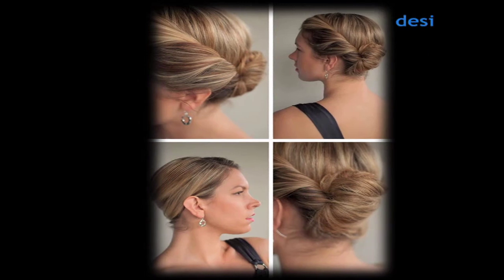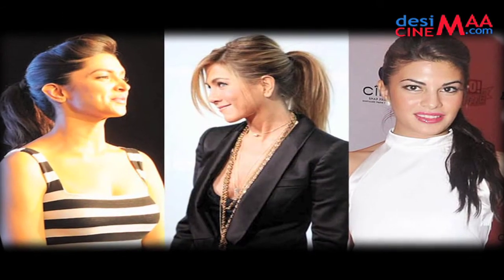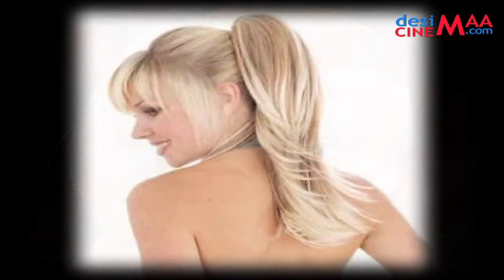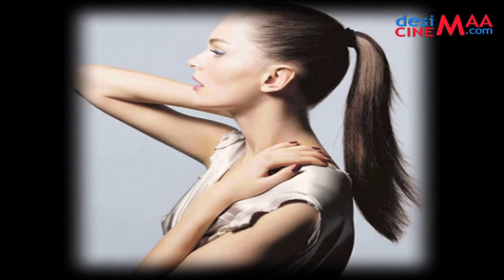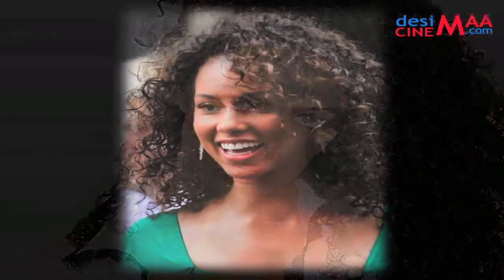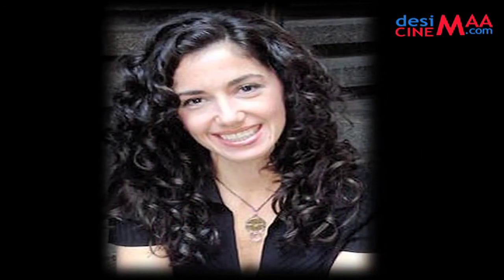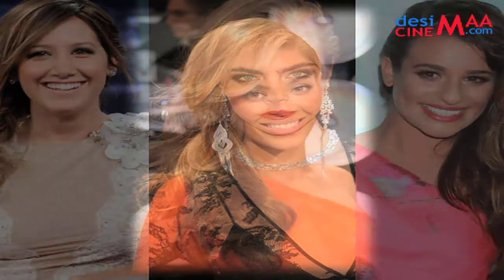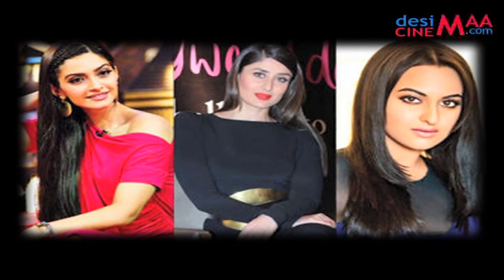BEST SEXY LONG HAIRSTYLES FOR GIRLS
The best thing about long hair is that you can style them in various ways. So if you are bored of your monotonous hairstyle, then try something new. Donning a new sexy hairstyle does not mean that you have to rush to your hairstylist right now. Just twist and turn your hair to get them in new styles. We have some sexy and easy hairdos that you can flaunt anywhere anytime.

Let your ponytail flirt with your face
Ponytail is one hairdo which is quick, easy and comfortable. But, you can ditch the traditional sleek ponytail for a flirty one. All you have to do is tease the roots around the forehead of your head. Leave a few flicks hanging at your forehead to ace that flirtatious look. Or make a nice puff at the crown. For some extra bounce, use flexible-hold spray to fluff up the length.

Add some bangs
To keep your long hair from looking dull and boring, add bangs. Bangs will give altogether a fresh look to your face. Fringes are best way to accentuate your facial features. So, pair wavy hair with straight bangs or side-swept bangs with pulled back section.

Curl up your mane
Curl up your mane if you want a sophisticated yet classy look. You can have super-sized curls with the help of heated rollers or get a surfer girl waves (just like Kate Hudson's locks in the image below). For the latter, you would need to mist your hair with the help of wave-making salt-infused styler, and then twist small pieces of your locks around your fingers to give them a twist. If you have natural waves then highlight a few strands of your hair to break the monotony.

Side-swept hair strands
If you feel like adding some drama to your hairstyle, then simply gather your hair and pull them to one side. See what is your best side of the face that you do not mind showing off. Put a little hair spray on your strands, and then pull them to one side of your face completely.

Sport super sleek strands
Take out that straightening iron from your cupboard and use it to get super-sleek mane. Depending upon your face structure, you can either straighten your hair with center or side partition. If you want to add extra oomph factor to your look, then slicked-back strands is the perfect hairdo for it. To get the look, iron your hair first then apply gel from hairline to crown. Do use a protective styling spray before you clamp down to get this chic look.